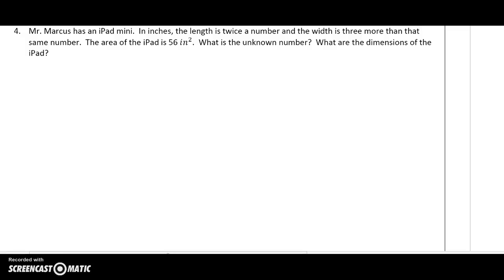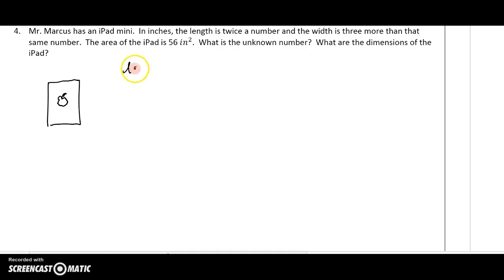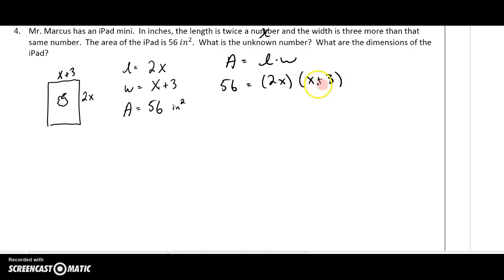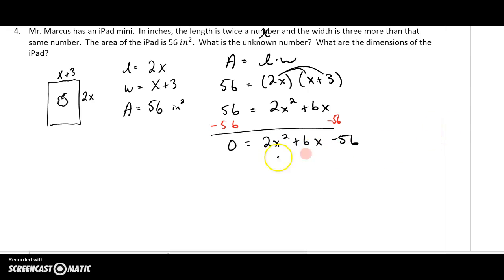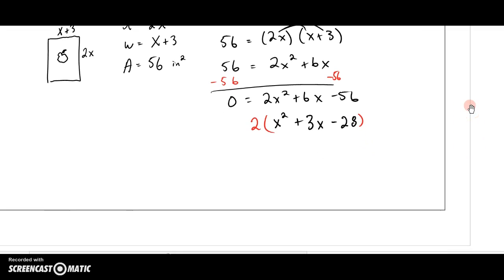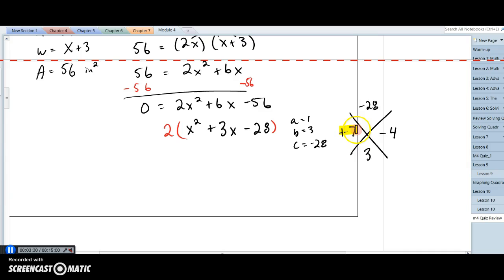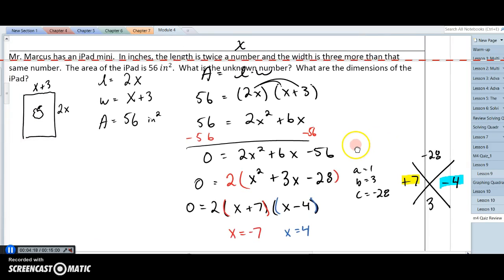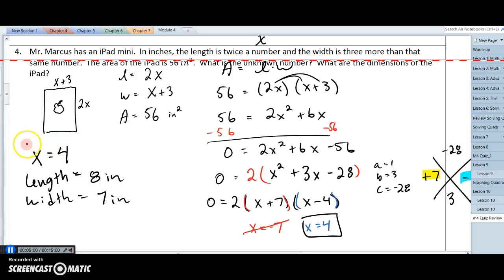m4 Quiz Review: Problem #4